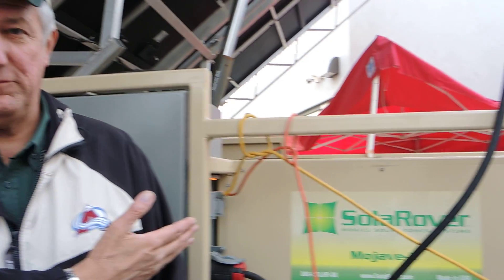Occupy Sandy in Rockaway Park Queens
Solar Rover showed up yesterday after driving a large solar array from Denver, Colorado. Here is the CEO of that company, John F. Spisak,  describing what Solar power can do in times of emergency as well as all the time.